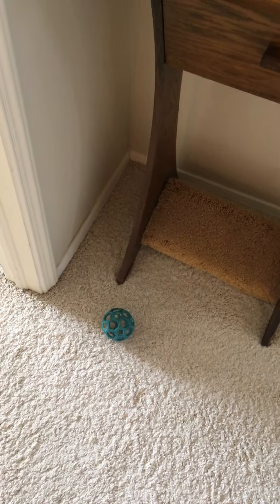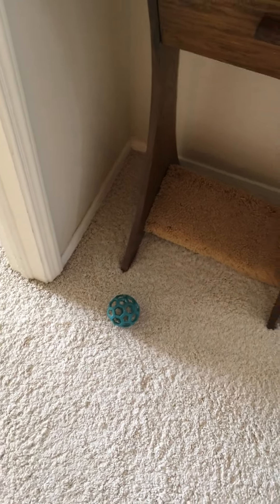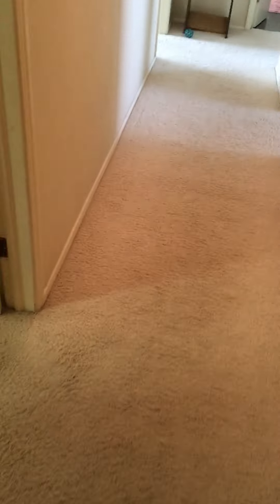Dog Ball Golf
amusing myself by making a golf game out of putting Kelev's lattice treat ball (here's a prequel clip back into its resting place